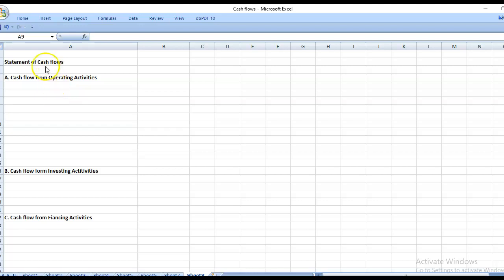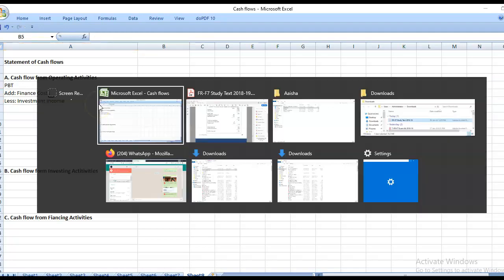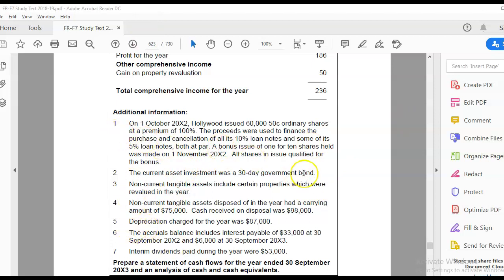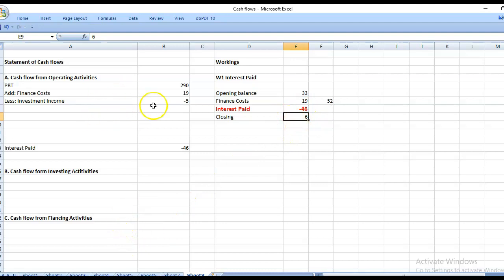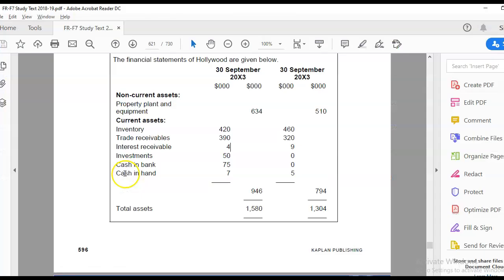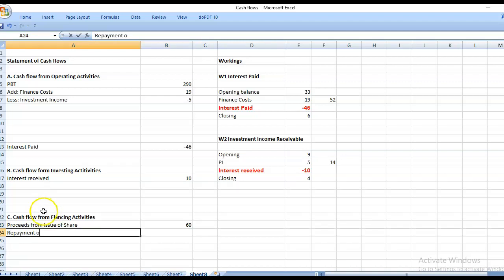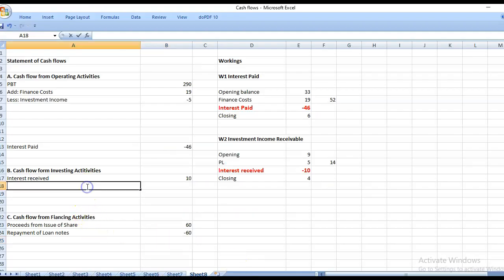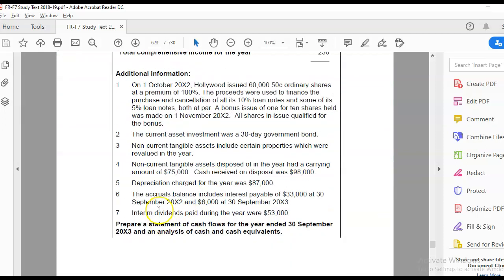Cash flow Part 5 - Sum part 1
Here we solve a full length sum. This is Part 1.